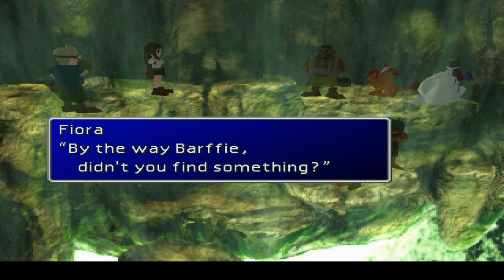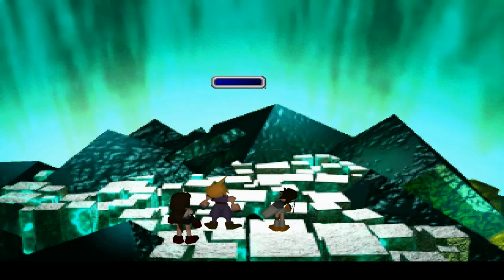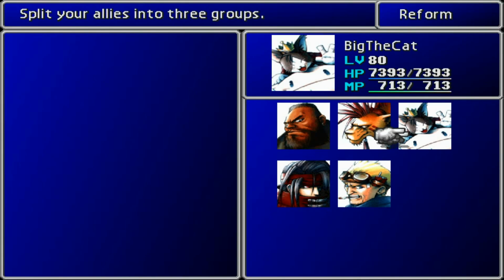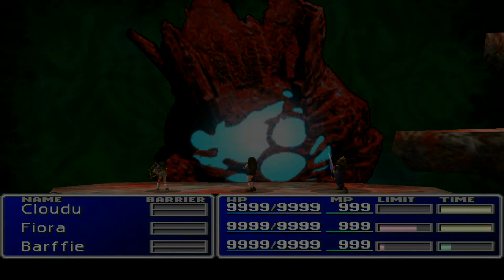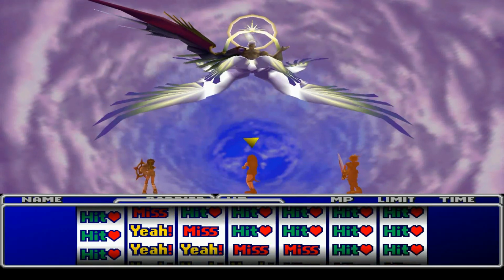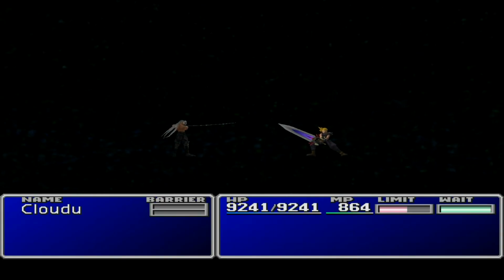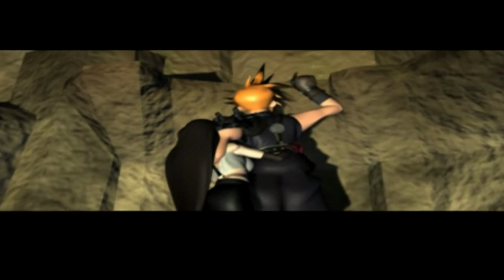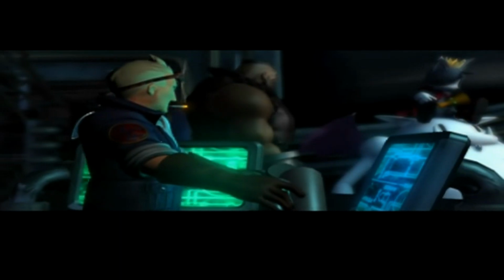THE END - Final Fantasy 7 [P41]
► Leaving a "like" helps B]

► Outro ♫♪ - FF7 OST - Aerith's Theme
► FanFare ♫♪ - SnoopDogg - Whats My Name

And that was an amazing game and a play through that I can say I am proud of.

Thank you for staying with me through this LONG time, we all knew it had to happen sometime right?

I have big plans for a few new things I am working on and I hope you will be there for those to.

And if not thats fine to.

You have yourself a damn good day.

Cheers.

-Pix